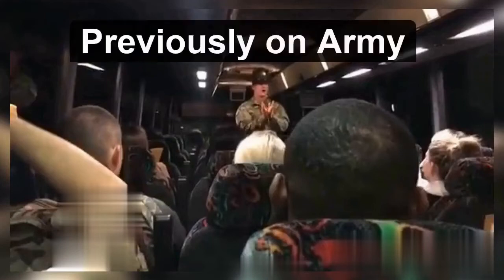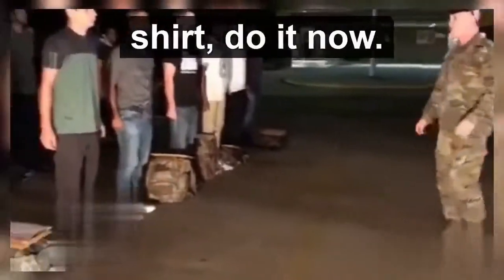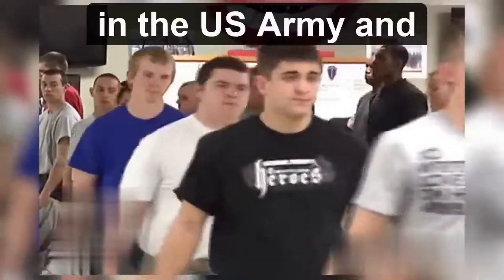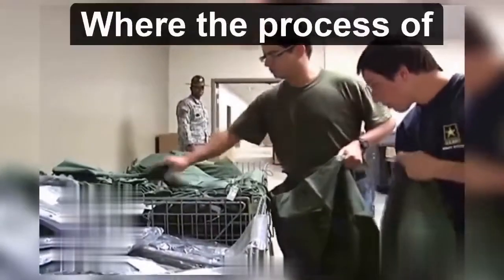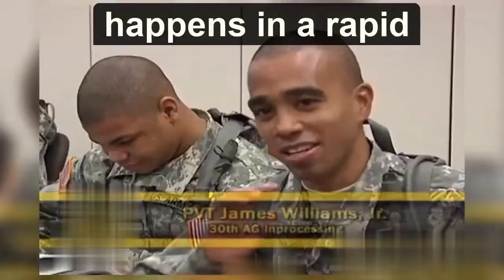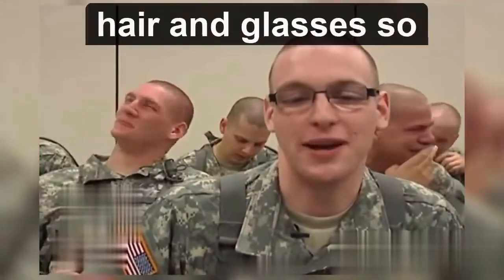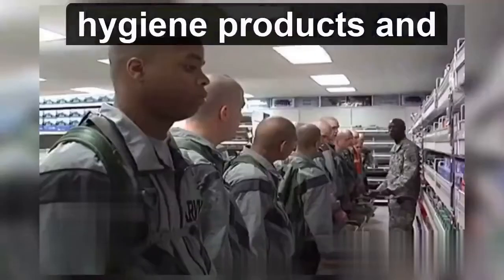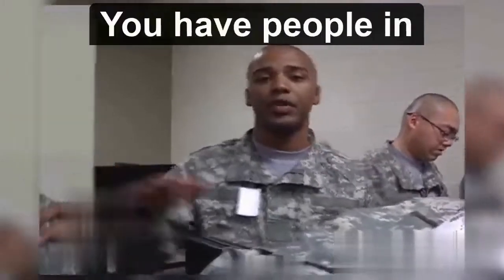What Is Reception In Army Basic Training? | Army Basic Training Part 2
Getting your Army uniforms, bags, boots and more. Answering questions such as how long is reception and the Army reception medical exam.

TIMELINE
00:00 Start Army Basic Training 2
01:00 New recruits entering reception area
01:06 Drill Sergeant explains Army Reception
02:00 Arrive at Fort Benning
02:31 Taking ID photos
04:00 Reception Medical Exam